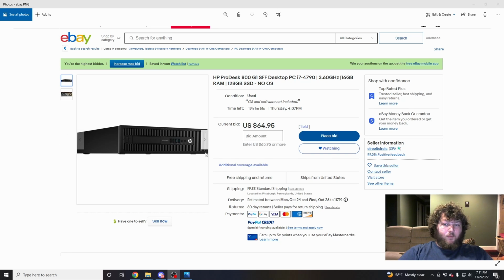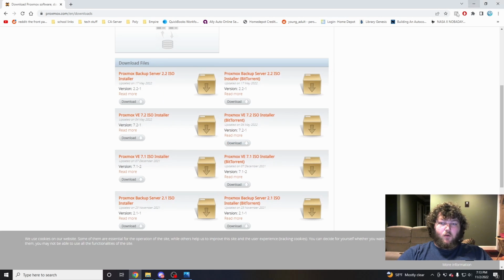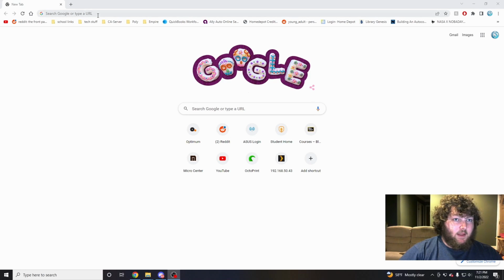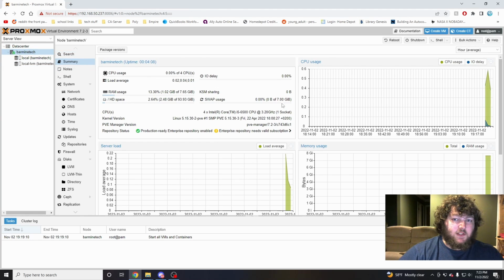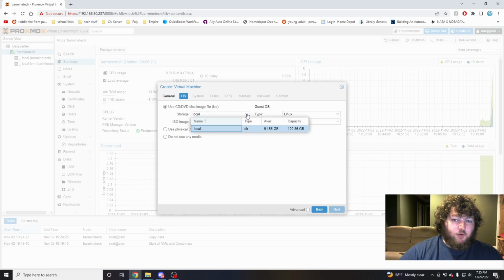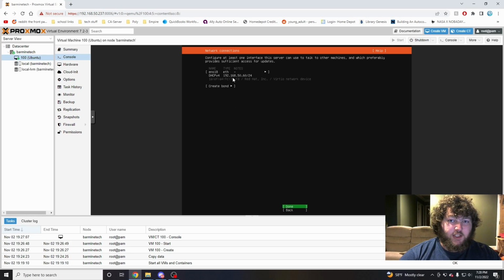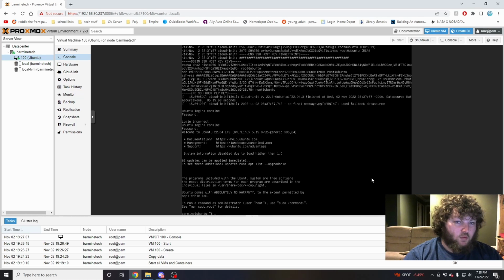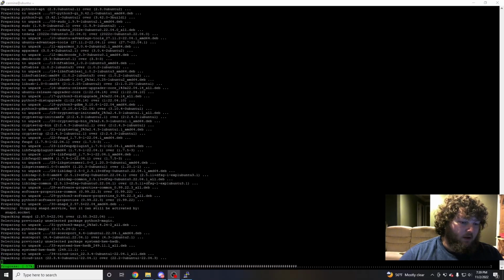Build a Homelab Server for under $150 with proxmox and install a Ubuntu VM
For this we're going to start a homelab server for under $150! Im using a mini pc and showing how to isntall proxmox on it and how to create and setup a ubuntu vm on it.